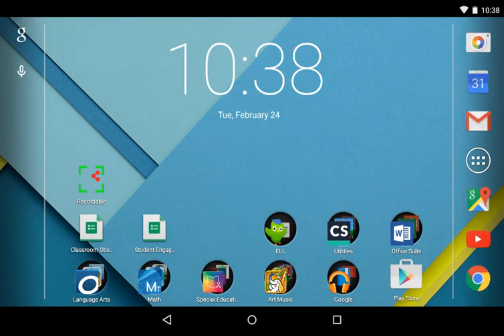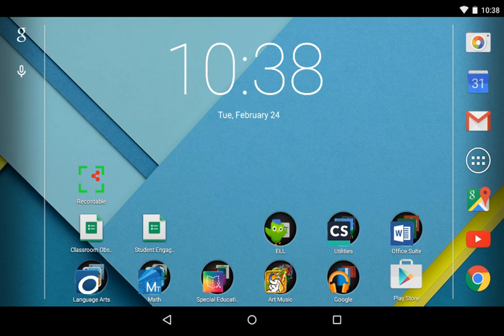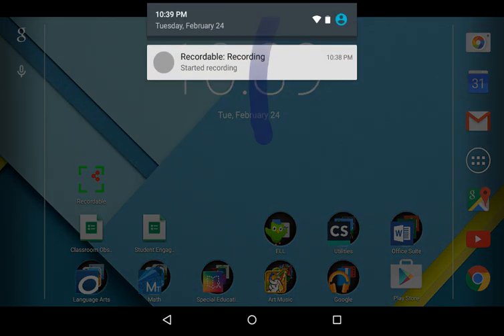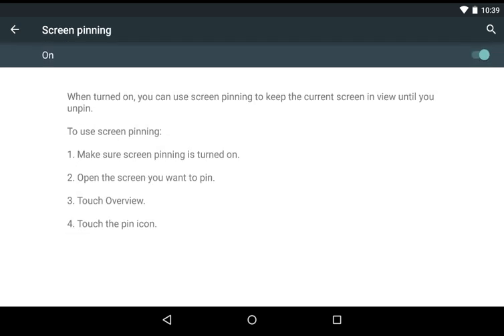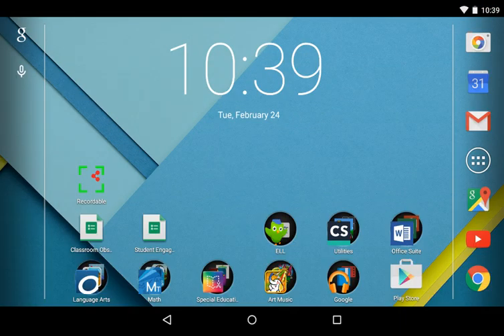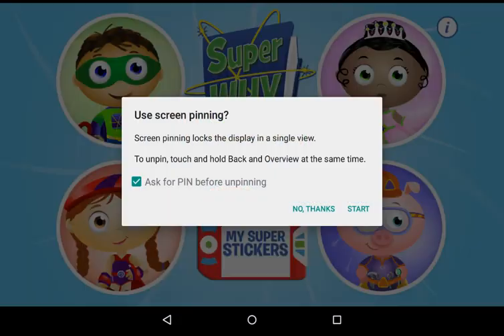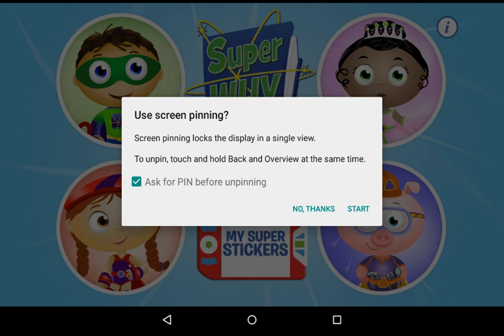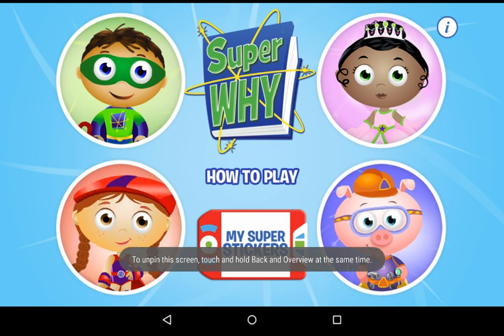10. Screen Pinning